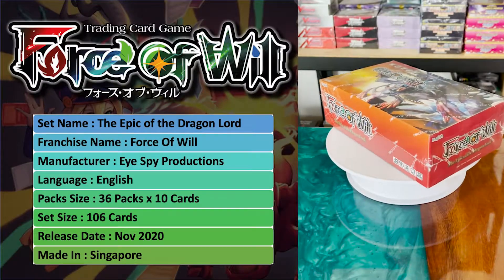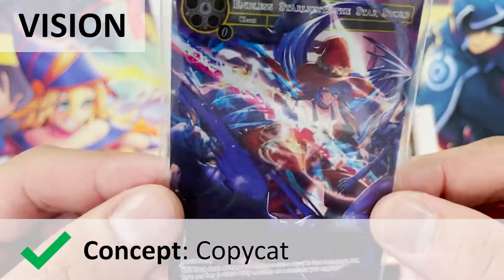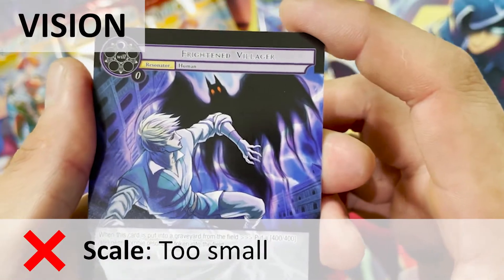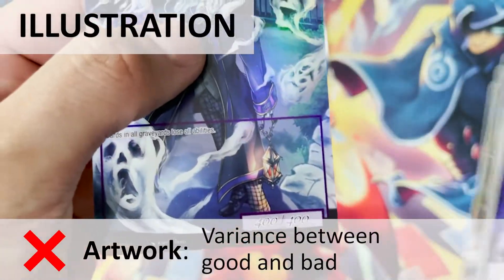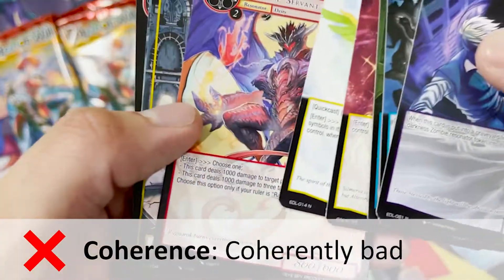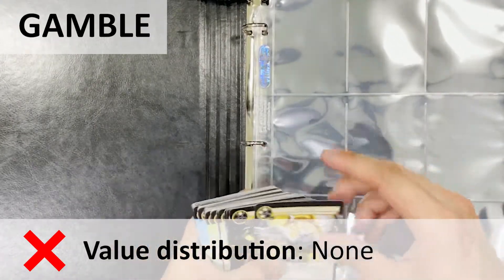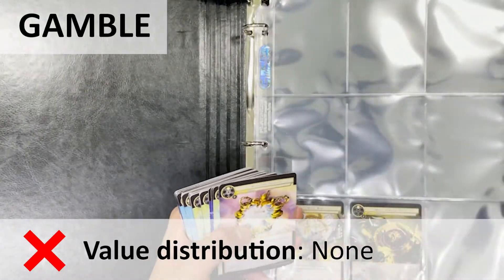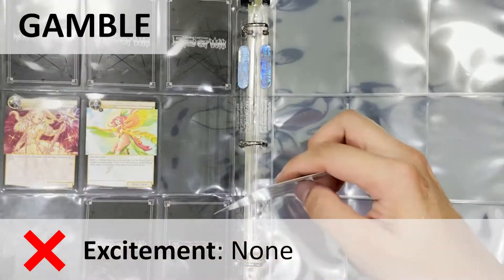TCG Set Review: Force of Will - The Epic of the Dragon Lord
Today, I will be doing a Set Review for Pokemon Vivid Voltage. The final grade for this product is at the end of the video. I have assessed the product according to:

Vision
Illustration
Realization
Gamble
Innovation
Novelty

Here is how I feel about the product.

Pandora's box is dedicated to exploring all types of collectable trading card games including, but not limited to:
Pokemon
Magic the Gathering
Yugioh
Vanguard
Bushiroad
Battle Spirits
Flesh and Blood
Final Fantasy
Dragon Ball